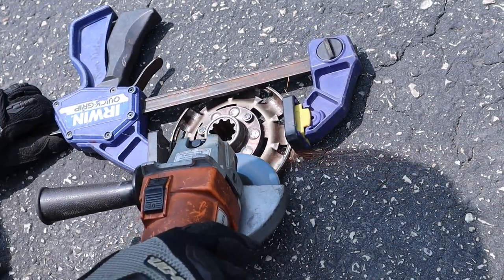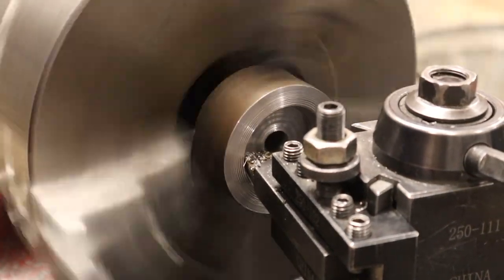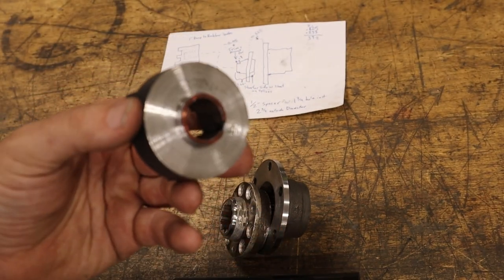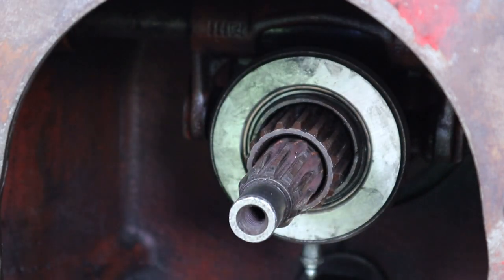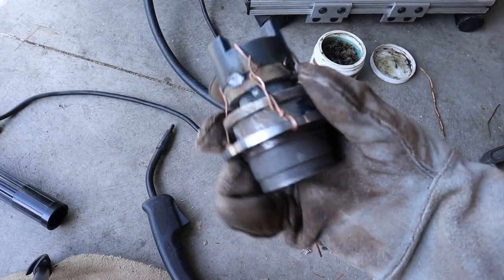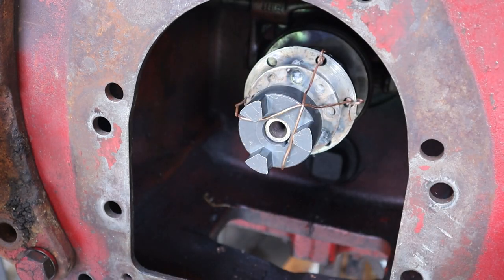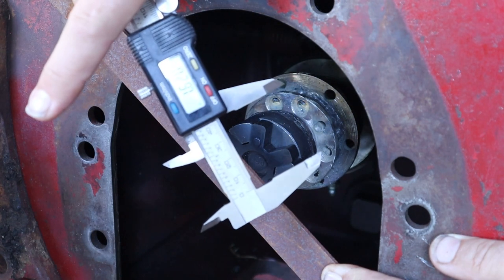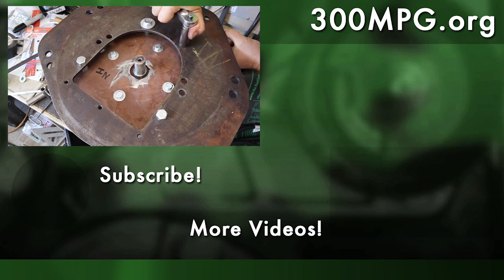Electric Tractor Coupler Construction, Part 2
With a lathe and a welder, I put together the solid coupler to connect the motor to the input shaft of the tractor transmission.